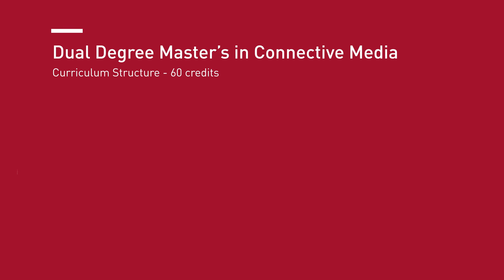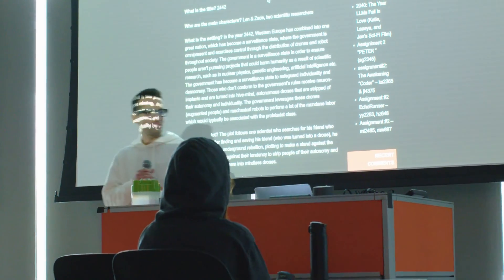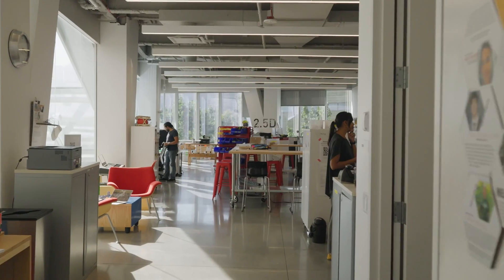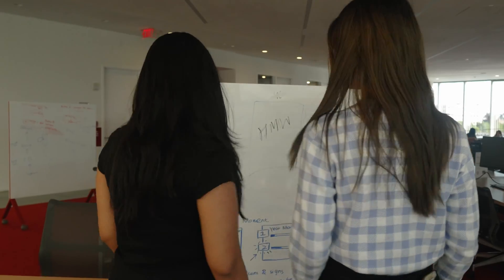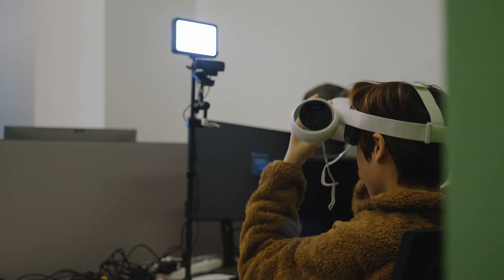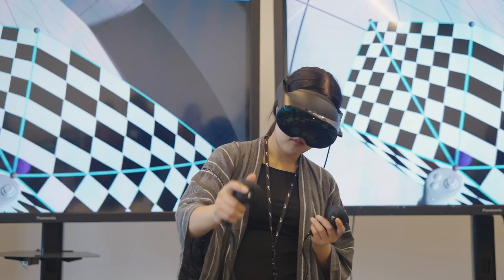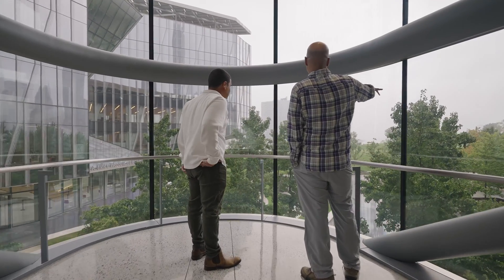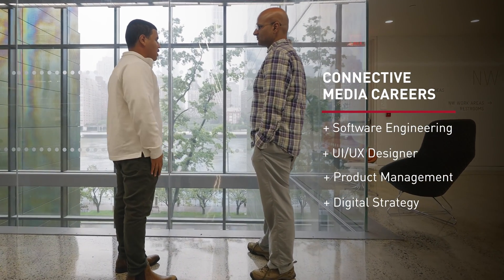Connective Media at Cornell Tech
This first-of-its-kind degree, developed with input from tech-driven companies like Facebook and The New York Times, puts you at the intersection of technology, human psychology and cognition, and entrepreneurship. Learn more about the Jacobs Technion-Cornell Dual Master of Science Degrees with a Concentration in Connective Media

ABOUT CORNELL TECH
At Cornell Tech, we develop the leaders and technologies of tomorrow through foundational and applied research, postgraduate education, and new ventures. Through rigorous, practical research and interdisciplinary innovation, we’re advancing lasting economic and social prosperity for New York City and the world.

In 2010, the City of New York issued a challenge to top institutions from around the world to propose a new or expanded applied sciences and engineering campus in New York City. Cornell University and the Technion­–Israel Institute of Technology— two of the world’s leading institutions in the fields of science, engineering, technology, and research—were selected from among 18 proposals to make this vision a reality. Shortly thereafter, the Jacobs Technion-Cornell Institute was founded based on a $133 million gift from Dr. Irwin Mark Jacobs, Founding Chairman and CEO Emeritus of Qualcomm, and his wife, Joan Klein Jacobs.

Cornell Tech first launched in 2012 in Google’s New York City building. In 2017, it migrated to its permanent location on Roosevelt Island—one of the most technically and environmentally advanced campuses in the world. Today, it is home to close to 50 tenure track and nontenured faculty members, approximately 500 master’s students across eight programs, and more than 100 doctoral students in five fields. We are committed to developing principled and innovative leaders who are practiced in interdisciplinary collaboration and entrepreneurship.

As part of a land-grant institution, Cornell Tech is focused on giving back to New York City. We apply our technologies in industries or sectors where New York City is leading the country and the world, including health, urban systems, media and democracy, cryptocurrencies and contracts, and public interest technology. Many of our graduates also stay in New York, supporting the continued growth of a vibrant tech ecosystem.